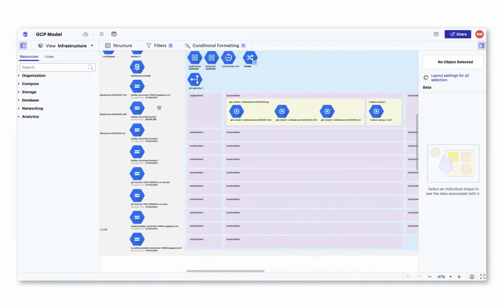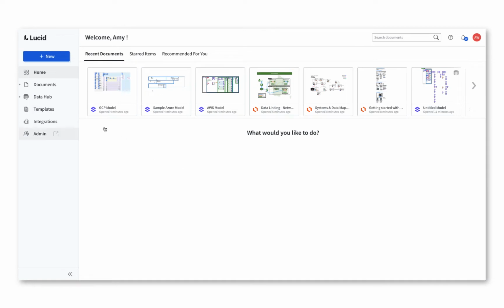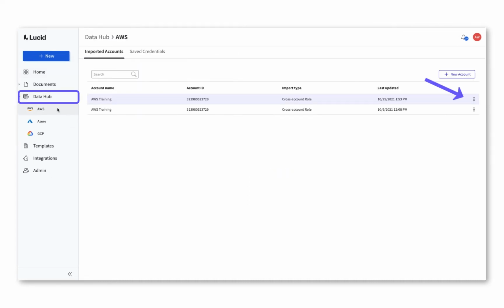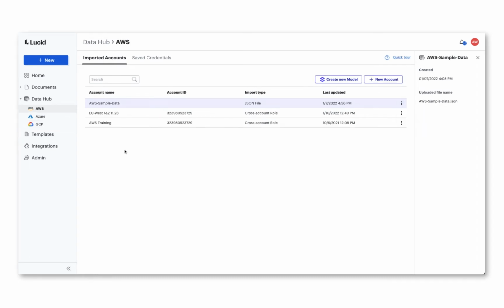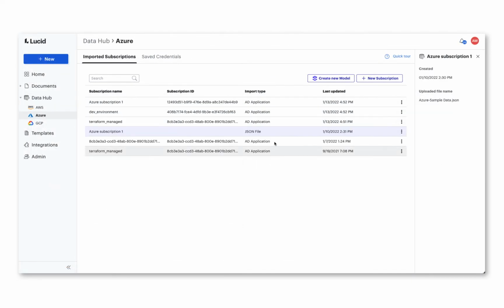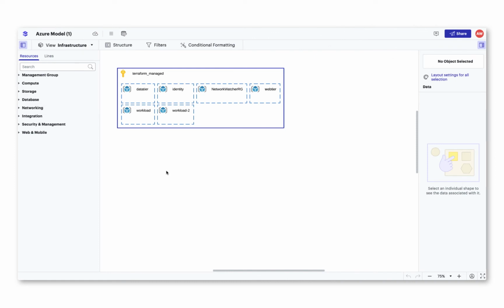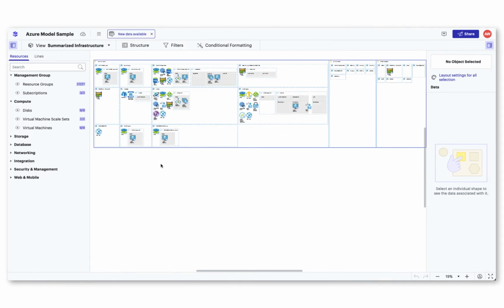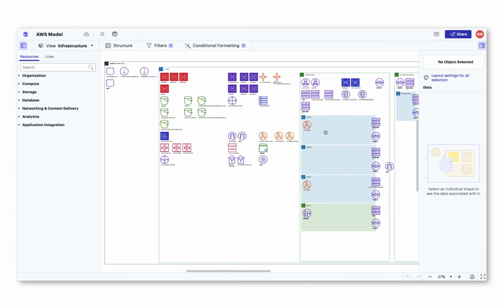Managing Data in Lucidscale